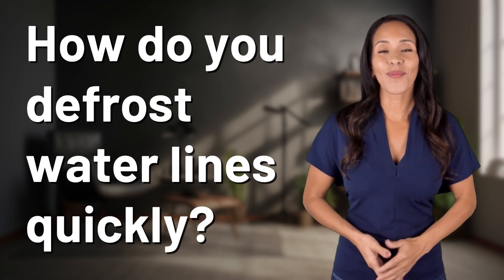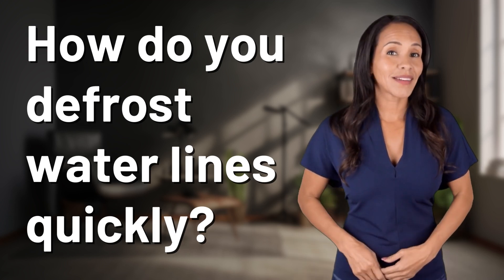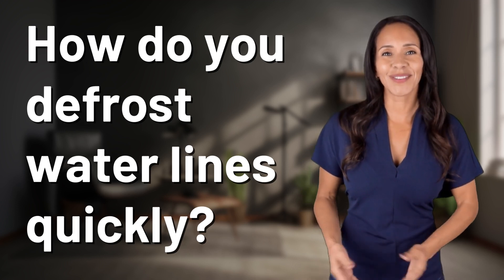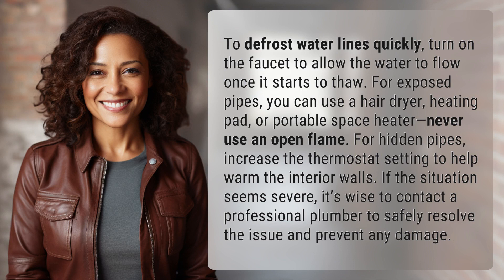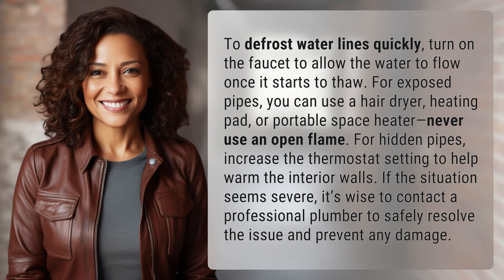How do you defrost water lines quickly?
Quick Tips for Defrosting Water Lines Safely 👉 Defrosting Water Lines 👉 Learn how to safely defrost water lines quickly using simple tools like a hair dryer or heating pad. Don't risk damage by using an open flame - follow these tips to safely thaw your pipes.

Laura S. Harris (2024, March 29.) How do you defrost water lines quickly?
    🌐 AskAbout.video